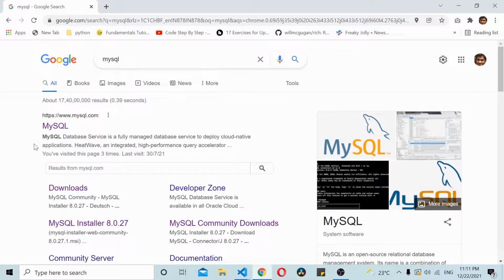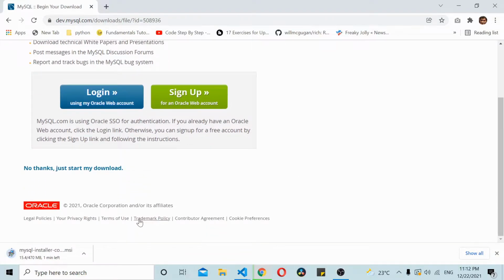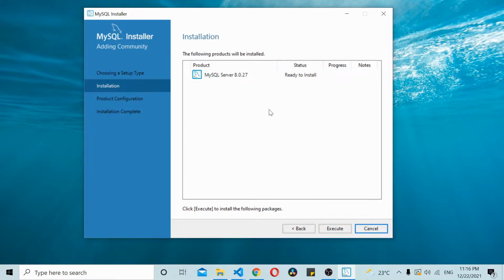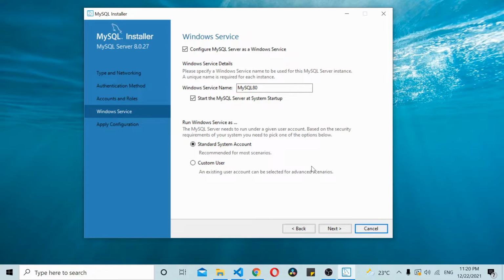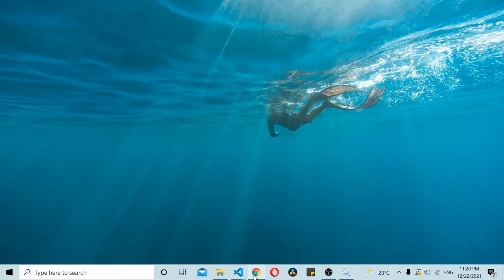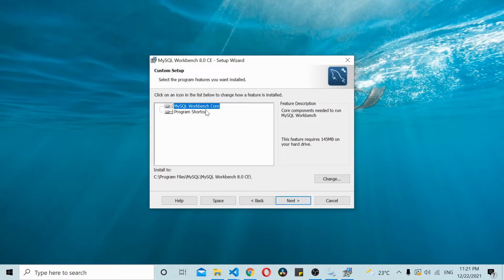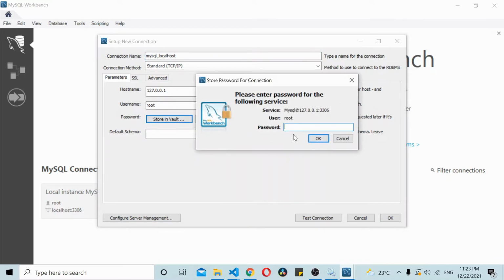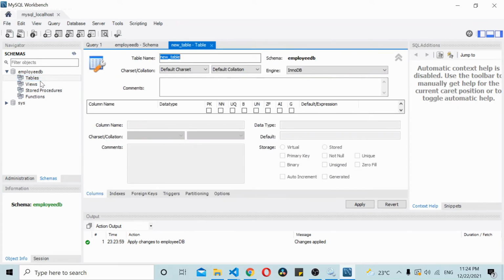How to Install MySQL Server & MySQL Workbench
In this video, you'll see how to install and configure MySQL server and MySQL Workbench in Windows.